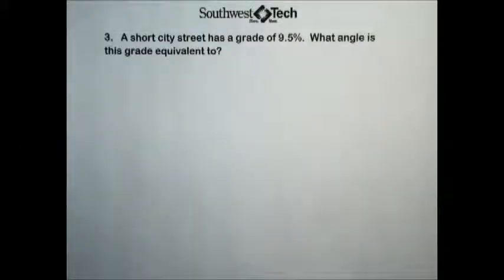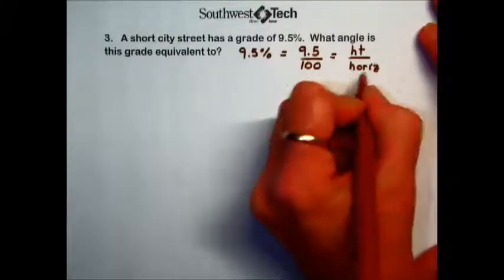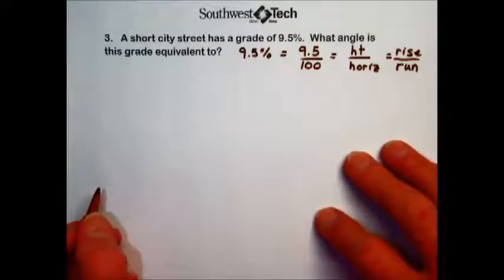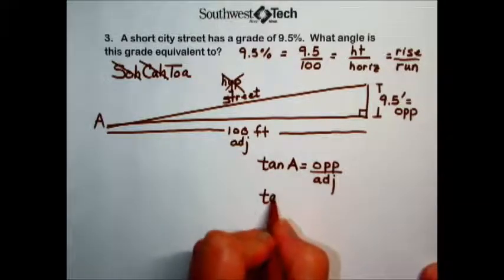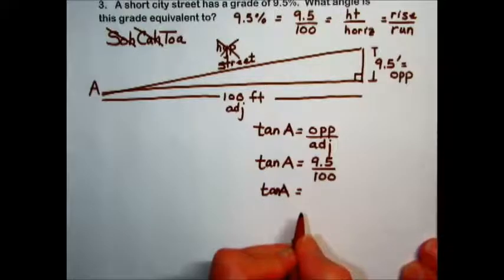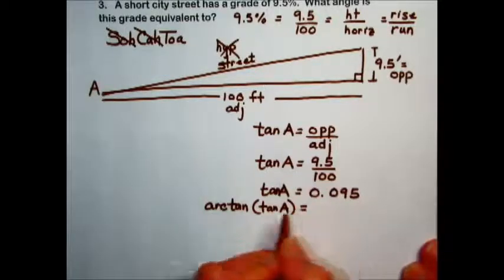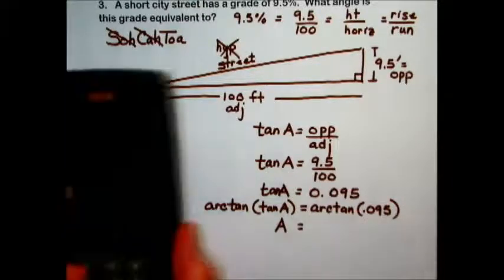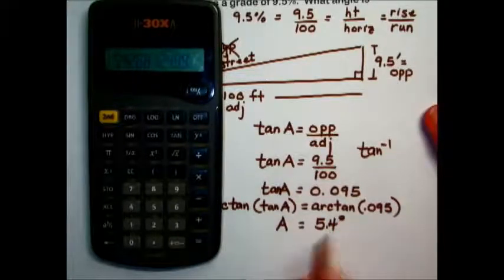College Math - Trig Chapter PS 17, “Part II: Solve basic applications using right triangle trig”.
Topic:  Given a variety of practical examples and situations, use right triangle trigonometry to solve for unknown lengths or angles.  In this problem we will convert how the steepness of a road is communicated (percent grade) to an angle expressed in degrees. Problem 3.) is discussed in this presentation.